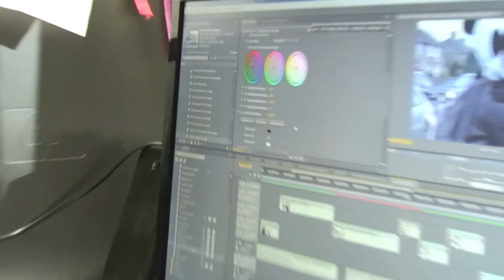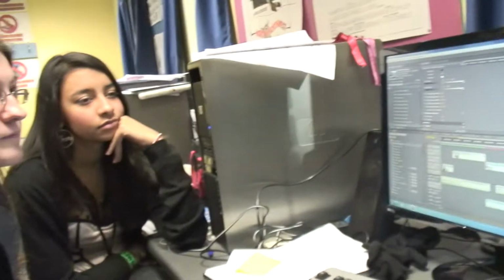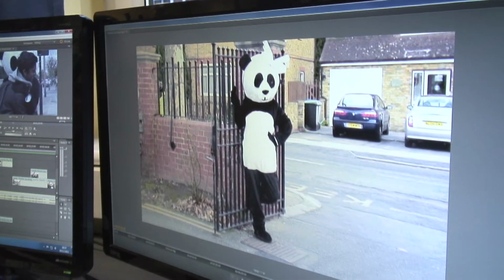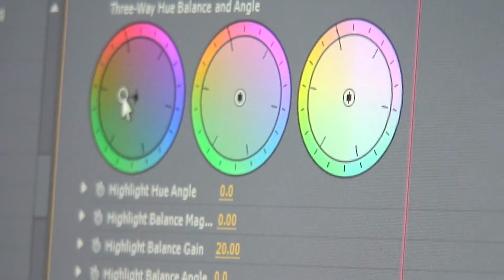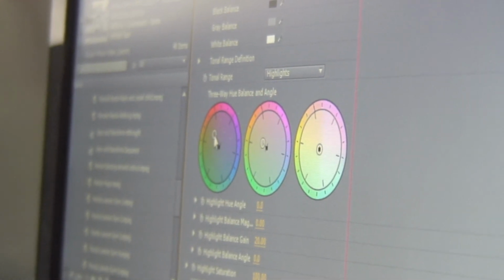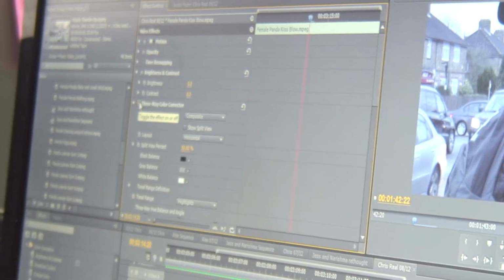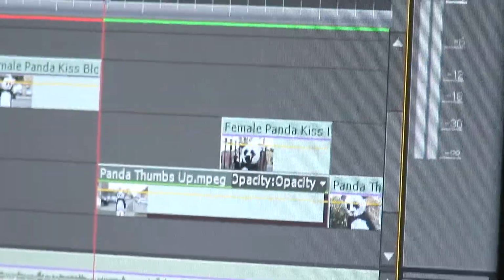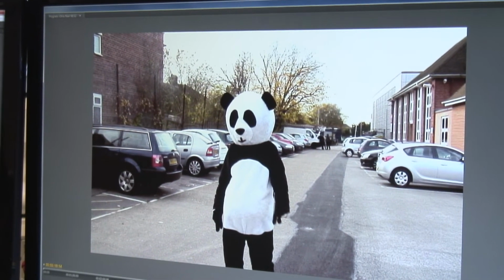Group 4: Colour Grading Tutorial